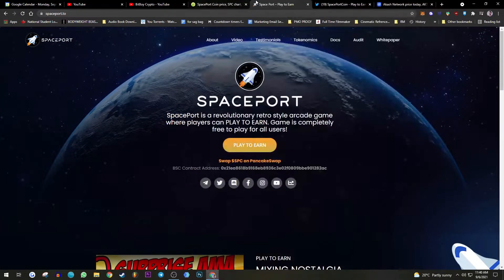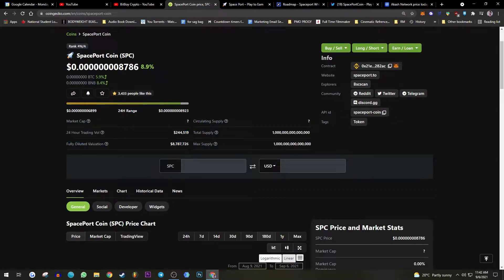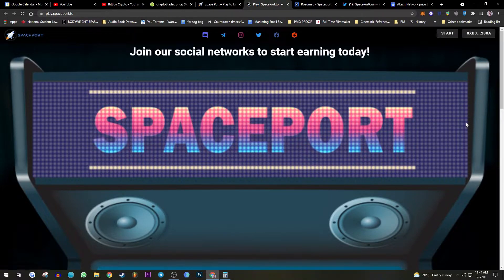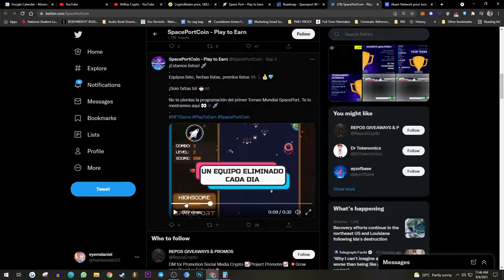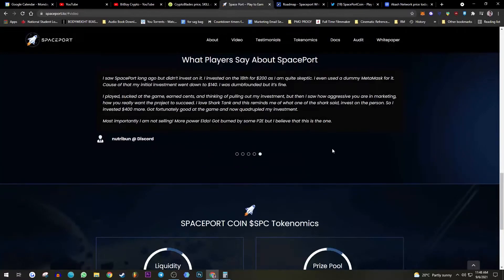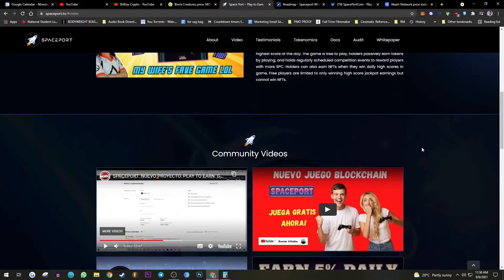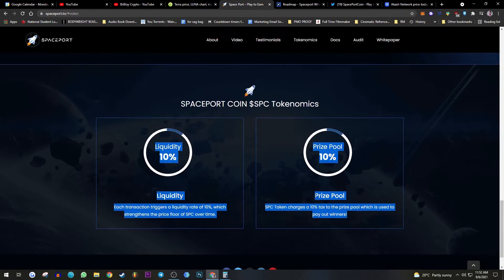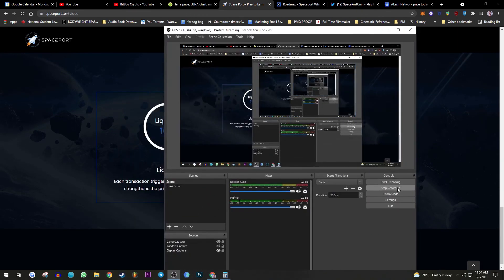Space Port Coin Is a Scam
This project has potential but at the moment things look concerning to say the least.

Don't FOMO into this, maybe put in a small amount if you want to experiment.

I think this project could be good but at the time being there a huge lack of transparency, the team is anonymous and the game can be easily botted. The payouts are heavily taxed beyond the rates on the website and when you want to sell your SPC there's another tax. This feels like a project designed to rob the players and benefit the dev only.